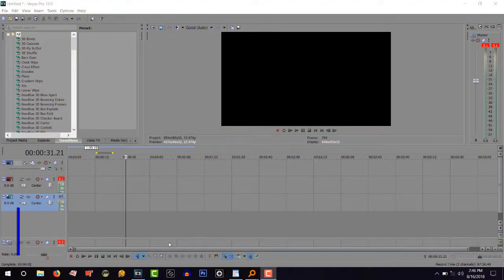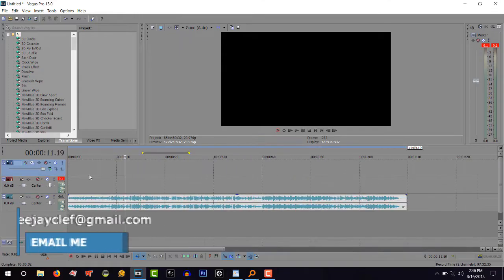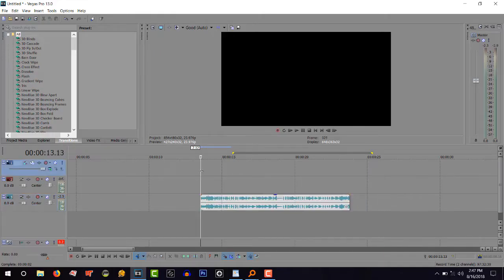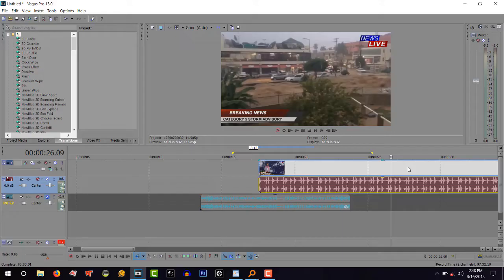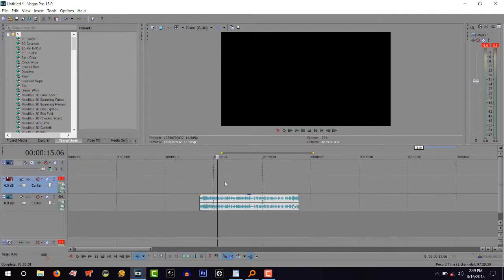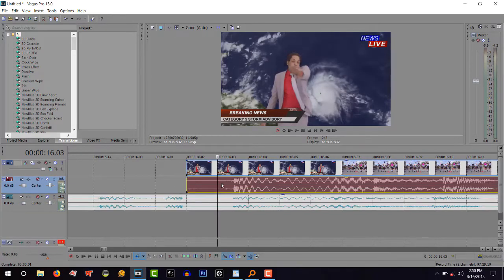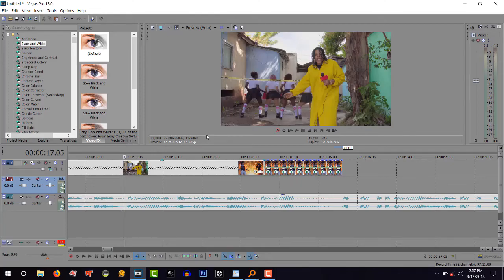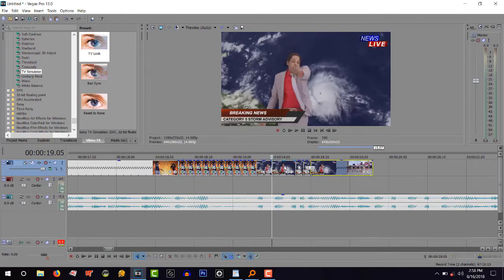SONY VEGAS TUTORIAL [HOW TO ADD OR MAKE SCRATCH ON VEGAS] BY DEEJAY CLEF THE DECK TERRORIST